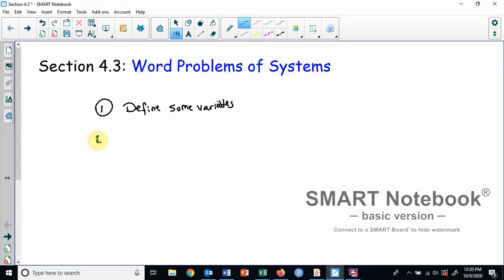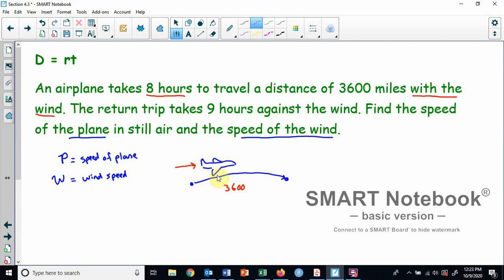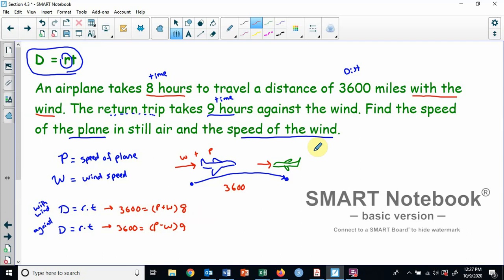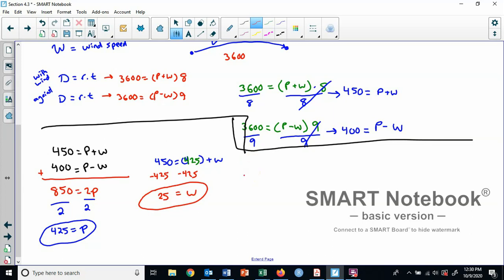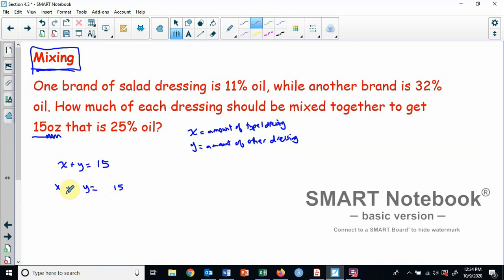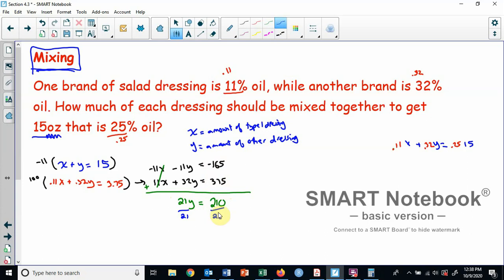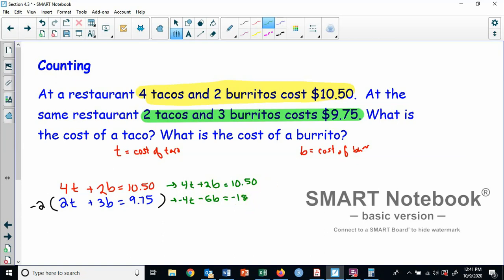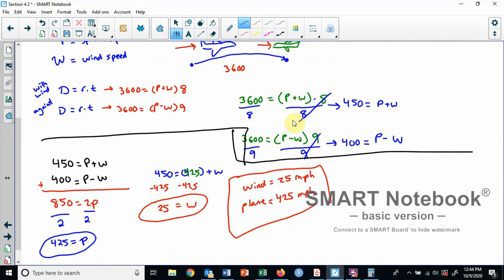Lesson 4.4 Word Problems using Systems